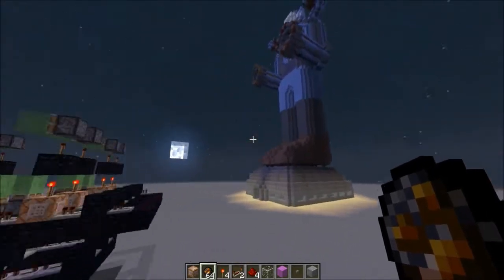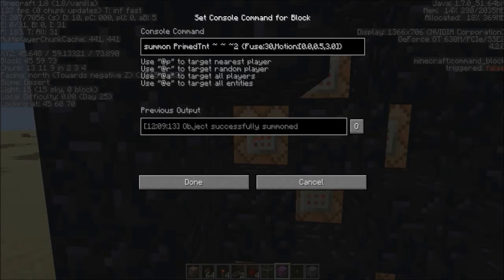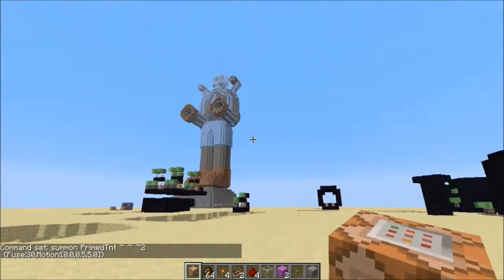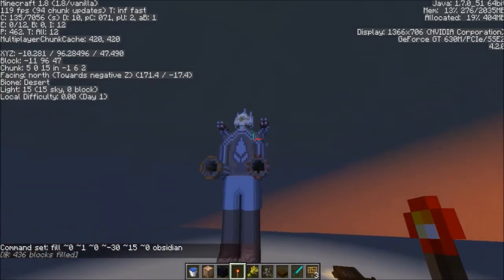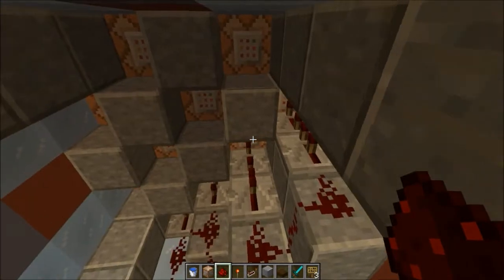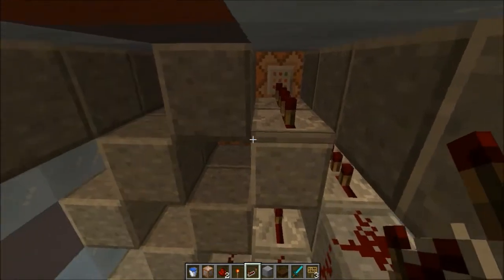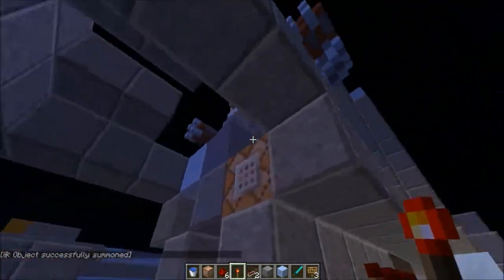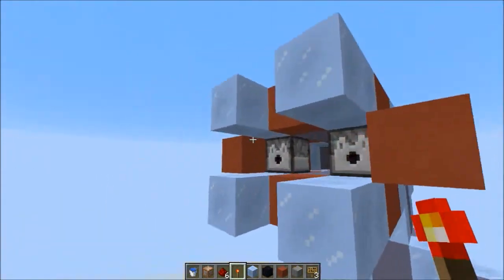Minecraft: Redstone Creations - Mech Suit Part 15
Mech Suit Part 15 - The TNT cannon!

Redstone Creations will be me building some cool things with Redstone using the new commands and blocks in the latest snapshots!

Have an idea for the current build, or an idea of what I should try to build next? Leave it in the comments and I'll try it out!

If you enjoyed the video, please:

Do a happy dance ✓